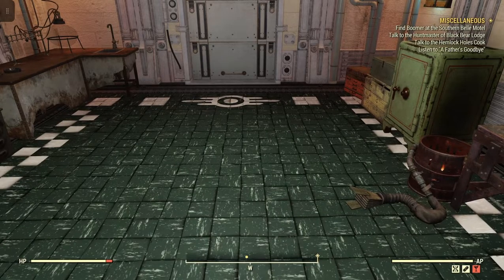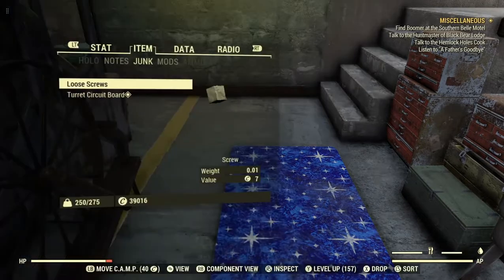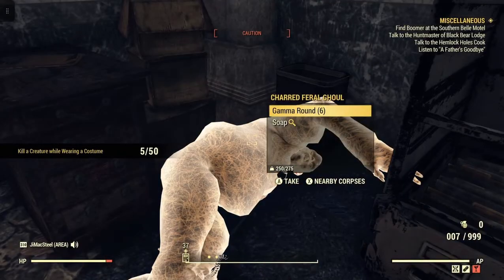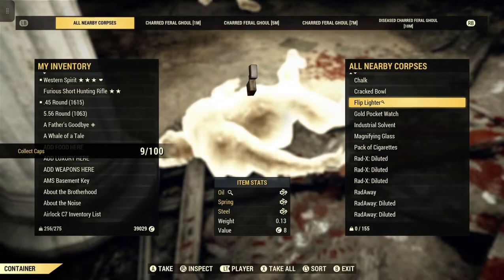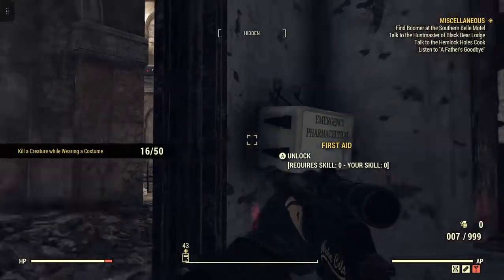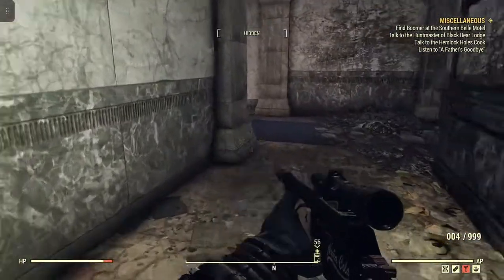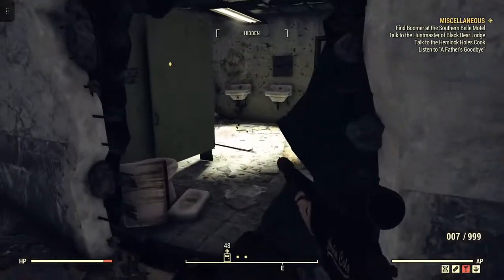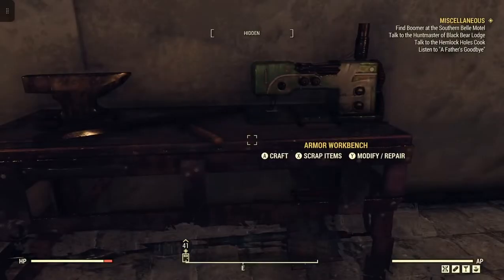Fallout 76 Scrap Junk To Produce Screws Location Guide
FO-76 We take a look at a good go to place for screw farming, The Charleston Capitol Building. Typewriters, hot plates, desk fans, globes. I show how to tag for search. Note: the bulk method does not work for this daily as there is no bulk screws.